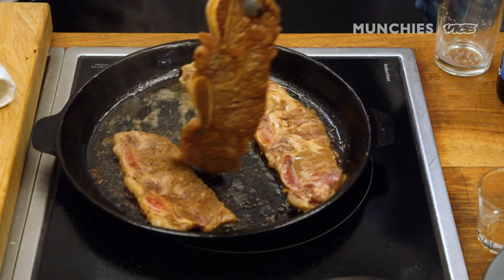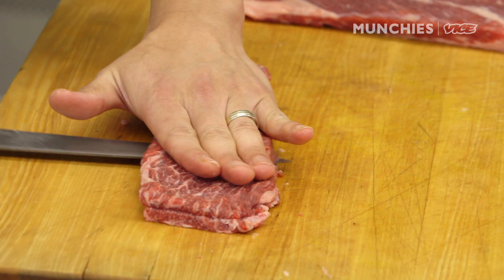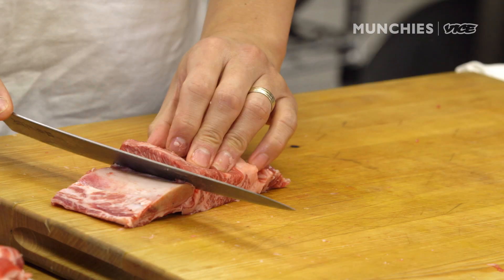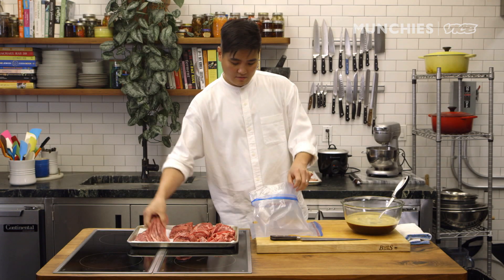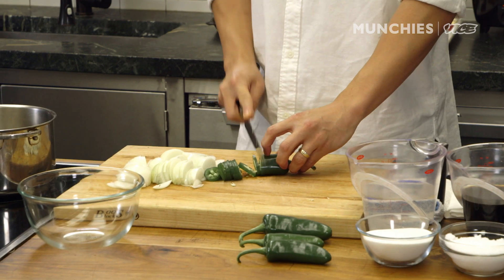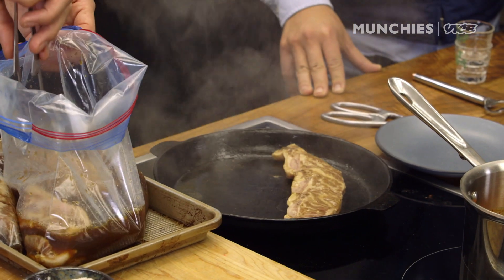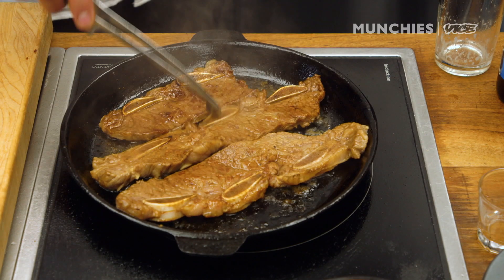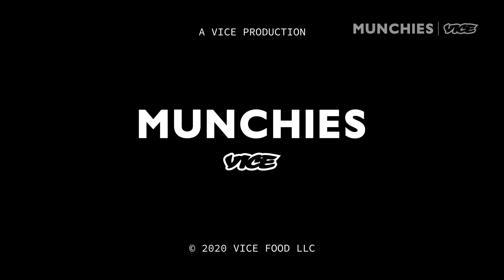How To Make Korean BBQ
What’s better than grilling, drinking, and hanging with friends? David Shim from Cote Korean Steakhouse in NYC makes Korean BBQ, a meal designed for fun and sharing.
David demonstrates a few techniques for trimming beef short ribs, the most common protein served at Korean BBQ, as well as some preparations of banchan (small side dishes) like pickled daikon, kimchi radish, and much more. Finally, David and Cote co-owner Simon Kim show off proper KBBQ drinking customs.